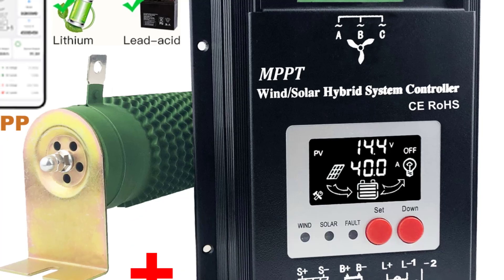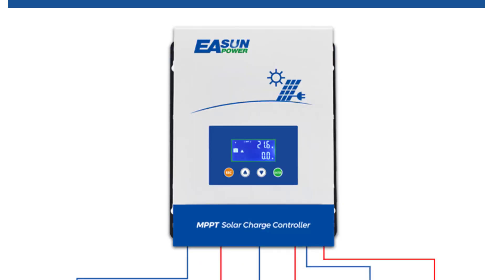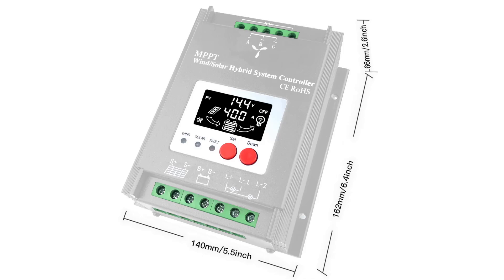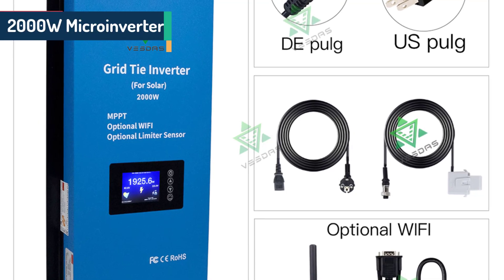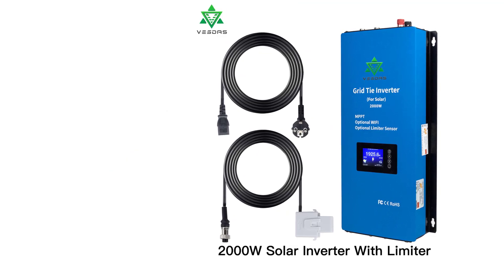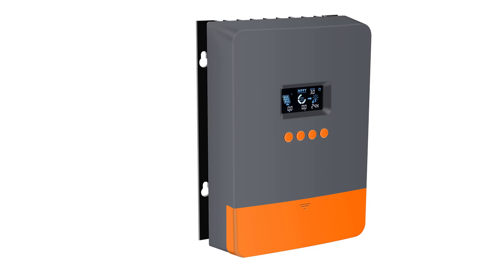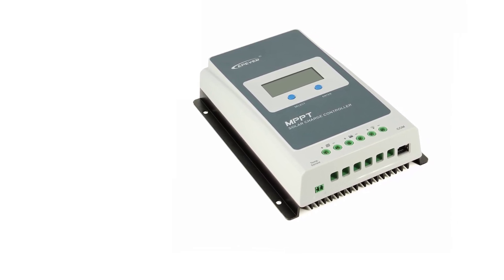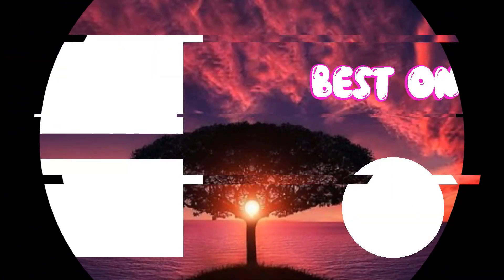TOP 5 Solar Charger Controller 2024 | aliexpress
TOP 5 Solar Charger Controller 2024
5.Easun POWER 80A/100A MPPT Solar Charge Controller

4.big power 3000w-7000W Hybrid Solar Wind Charge Controller

3.2000W Microinverter MPPT On Grid Tie Inverter

2.PowMr 100% MPPT 60A Solar Charge Controller

1.EPEVER Tracer MPPT Solar Charge Controller